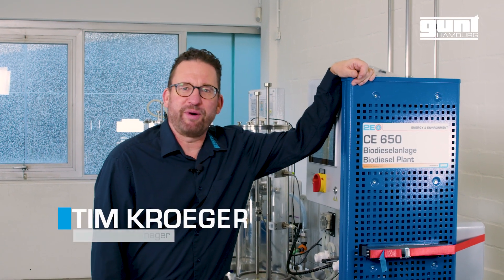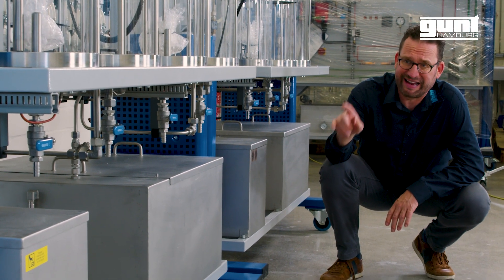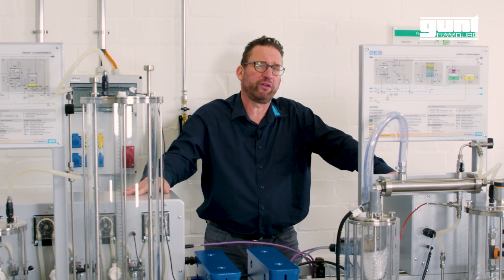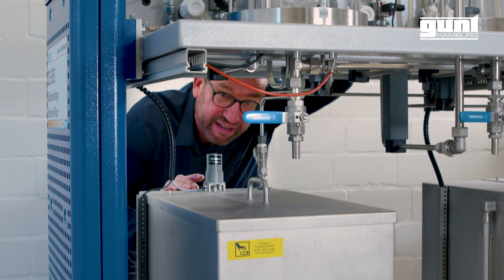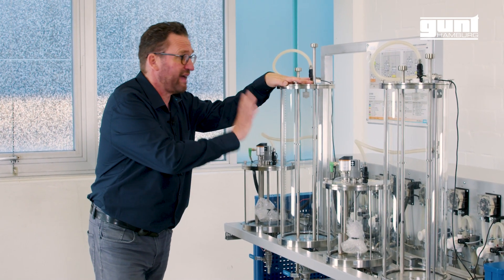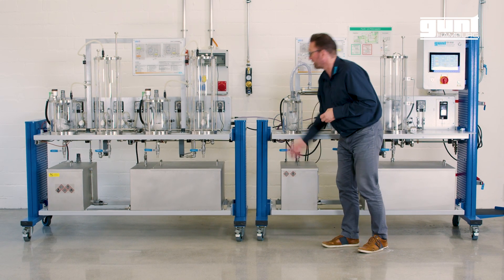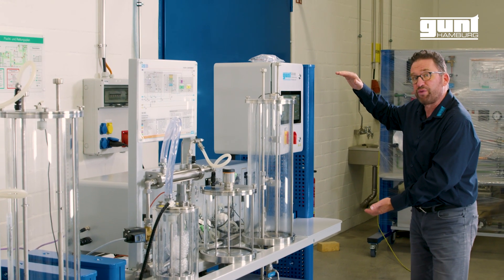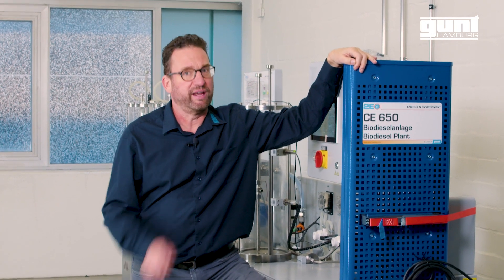GUNT CE 650 - Biodiesel Plant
The use of renewable energy carriers in the mobility sector can happen by replacing fossil fuels. One option is biodiesel, which is obtained from vegetable oils. It is produced by adding methanol and potassium hydroxide (as catalyst) and is a transesterification, a chemical equilibrium reaction. On a large industrial scale, production is carried out continuously in stirred tank reactors. This process is demonstrated on a small scale by the CE 650 experimental plant.

Learning objectives / experients
 production of biodiesel from vegetable oil
        - influence of dwell time
        - influence of temperature
 chemical transesterification
 phase separation in the gravity field
 distillation
 liquid-liquid extraction
 approach of a continuous process consisting of several basic operations
 screen mirroring: mirroring of the user interface on end devices
        - menu navigation independent of the user interface shown on the touch screen
        - different user levels available on the end device: for observing the experiments or for operation and control

For more information about the GUNT CE 650, please visit our